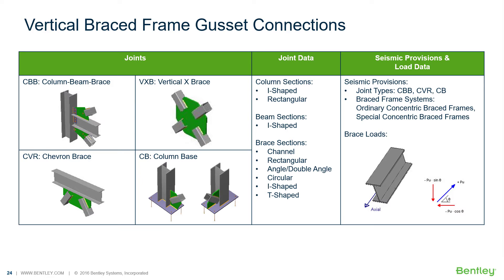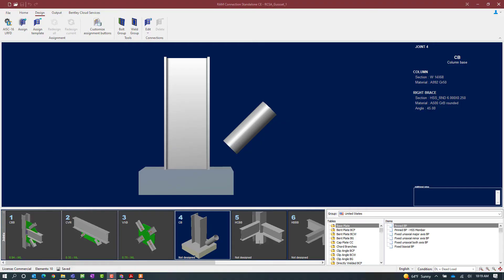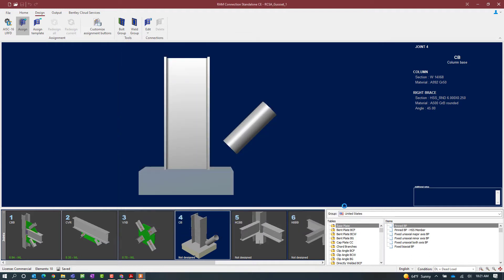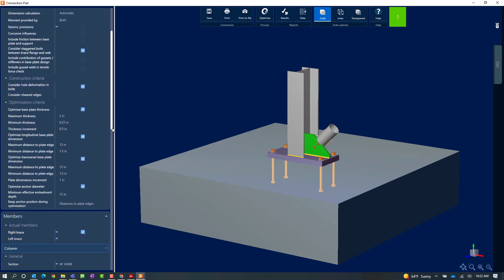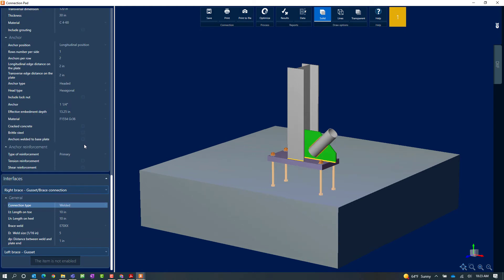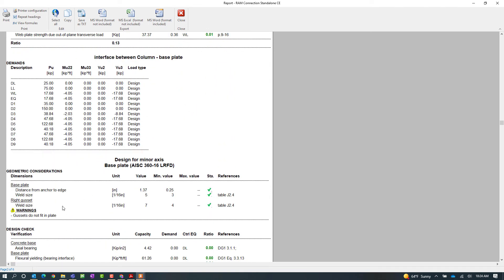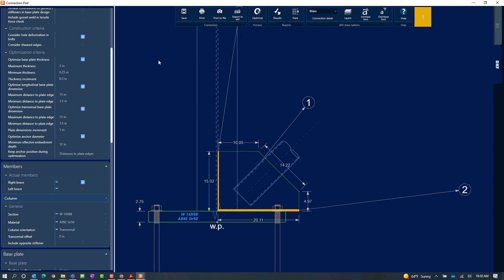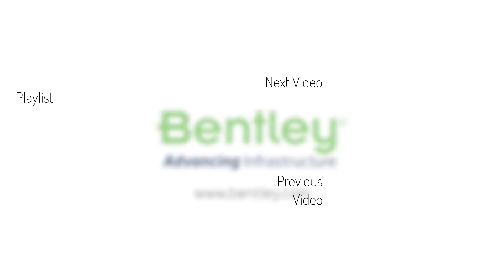Designing Gusset Base Plate (CB) Connections in RAM Connection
In this video, you will learn how to design a gusset connections for a column base joint.